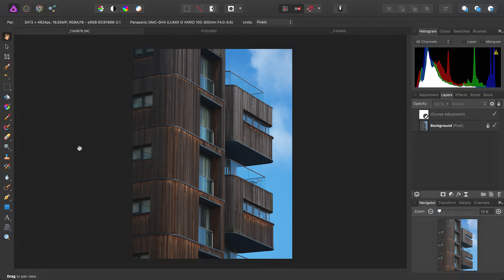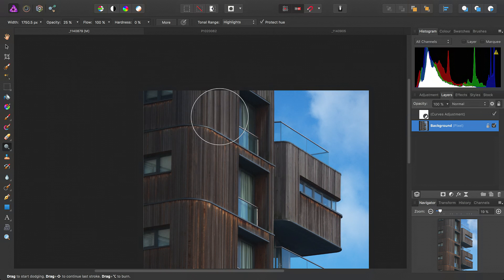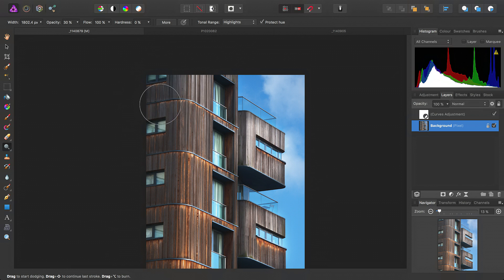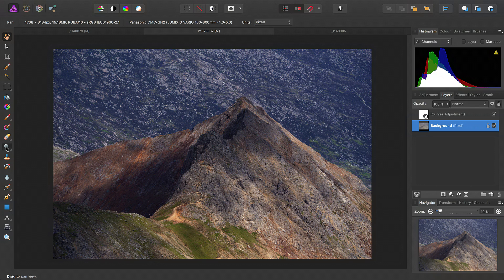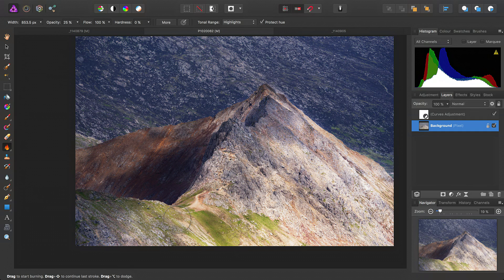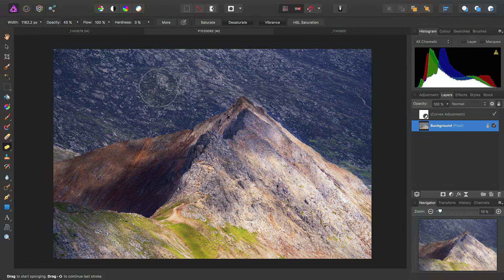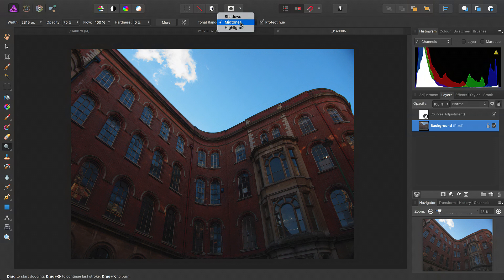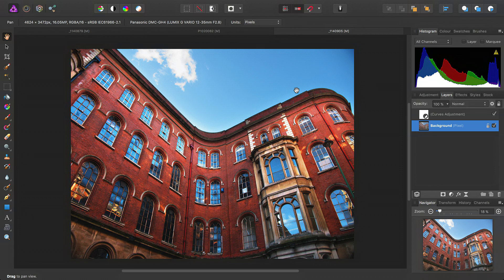Enhancing Landscapes & Architecture (Affinity Photo)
Discover some quick retouching techniques to really bring out the tones in your landscape and architecture photographs.